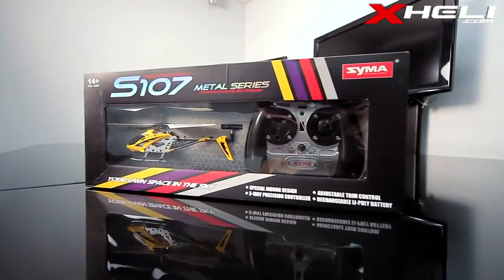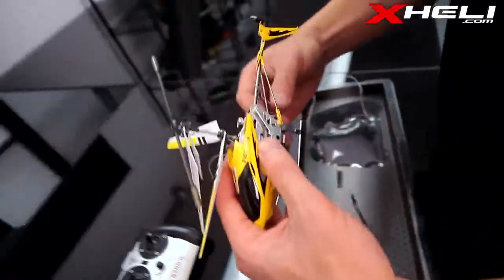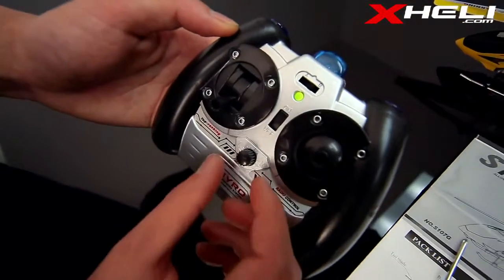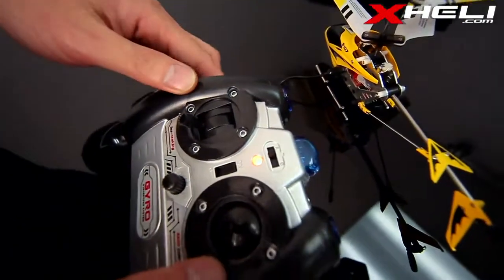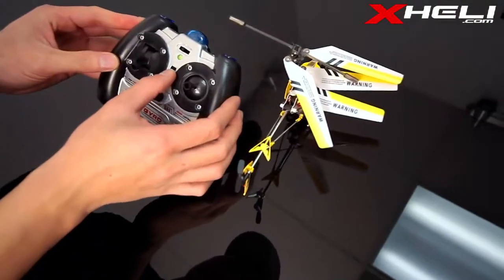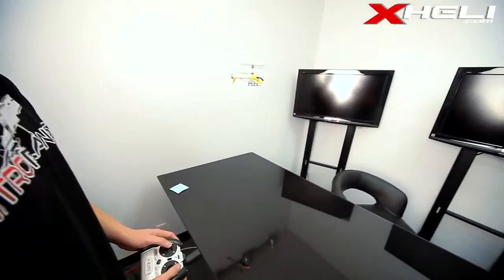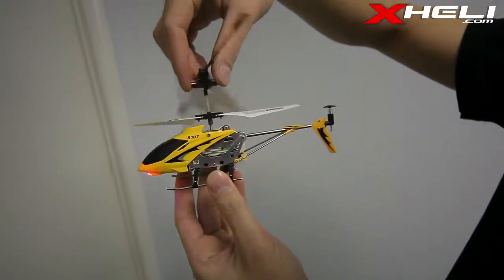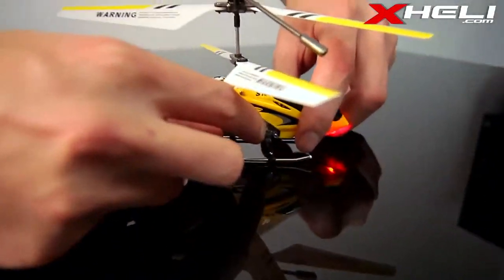S107 Tutorial How To Set up a 3 Channel RC Helicopter